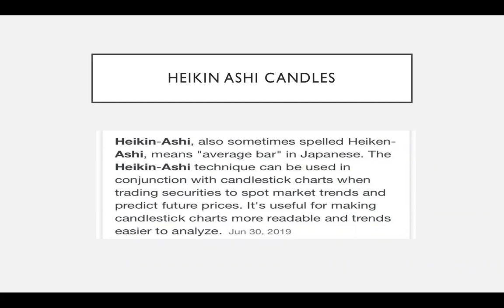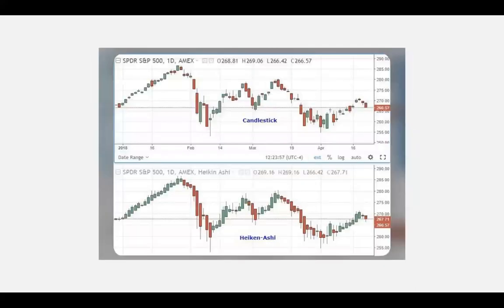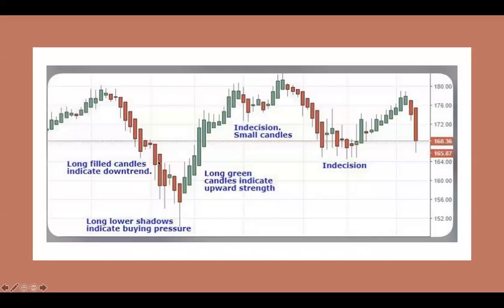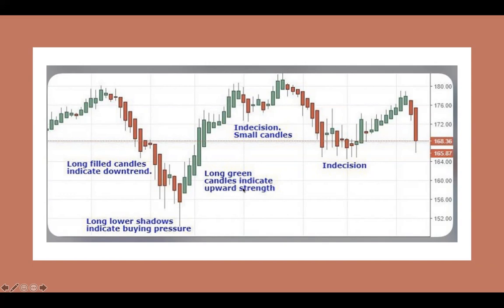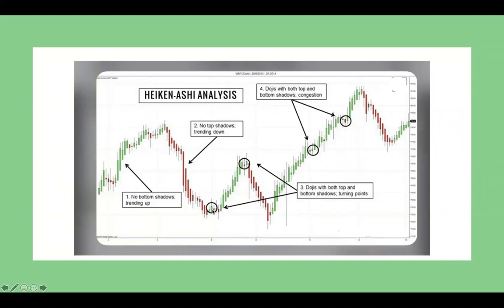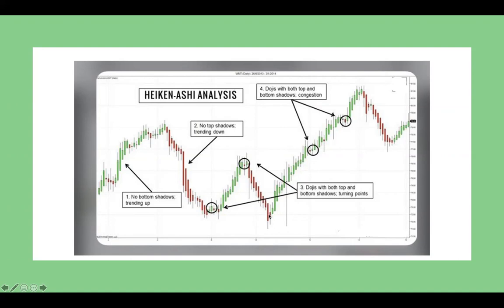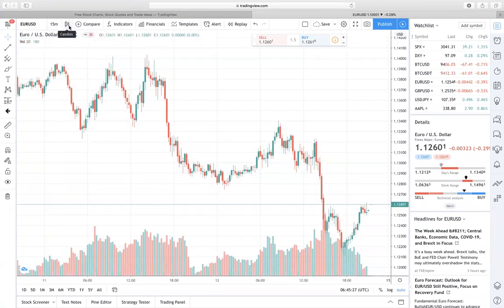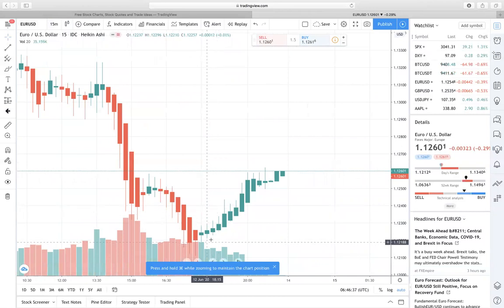UNDERSTANDING HEIKIN ASHI CANDLES!!